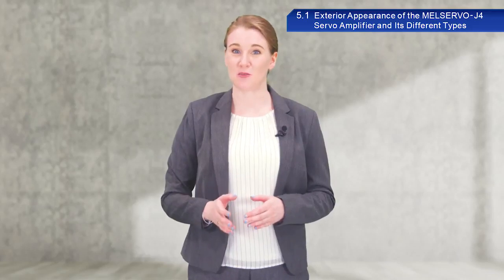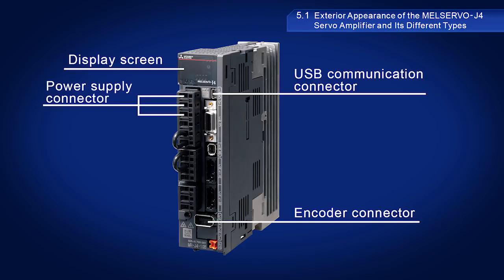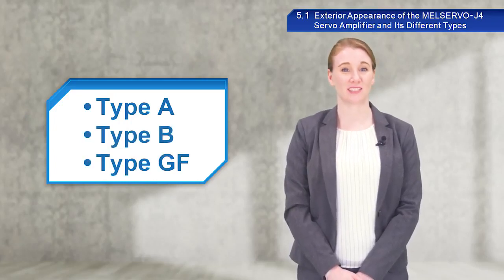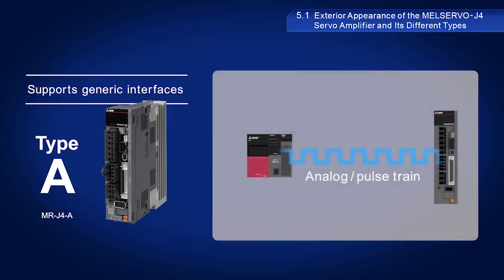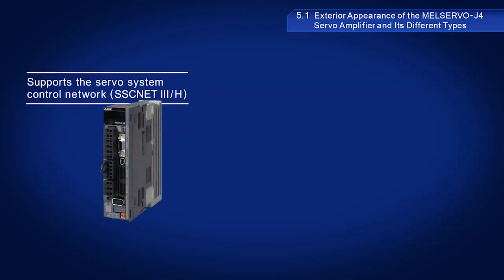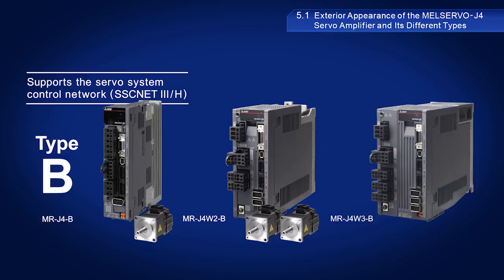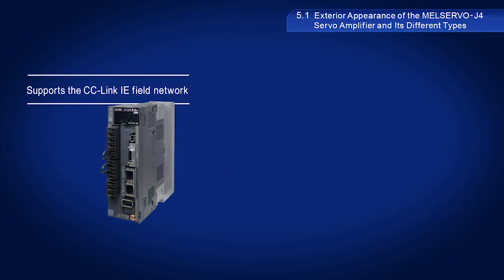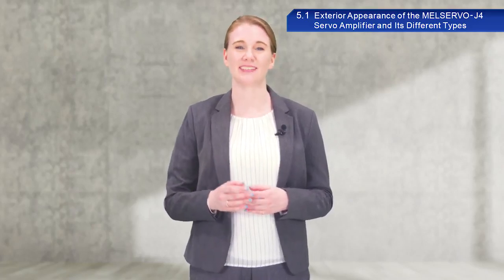12 of 14 - Your First AC Servo - Exterior Appearance of the MELSERVO J4 and Its Different Types